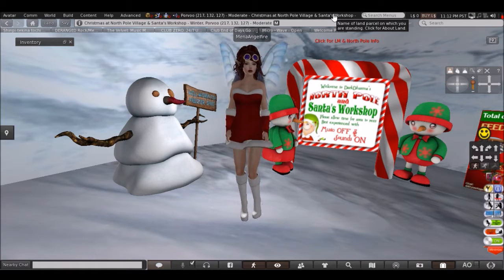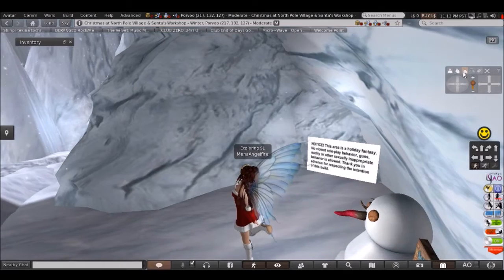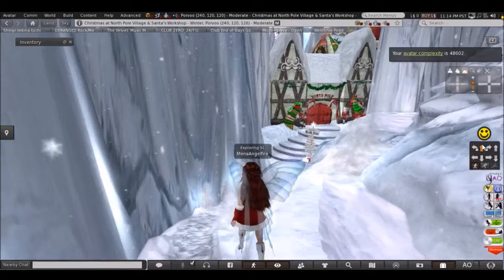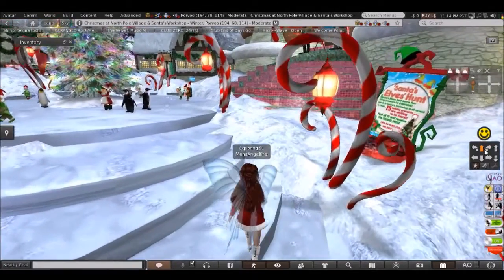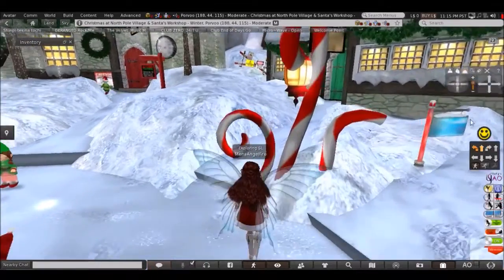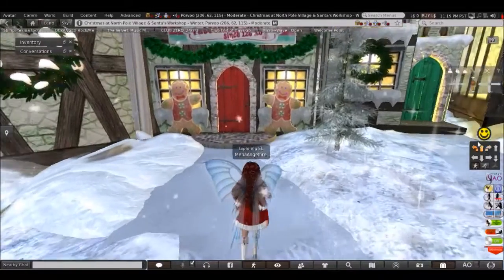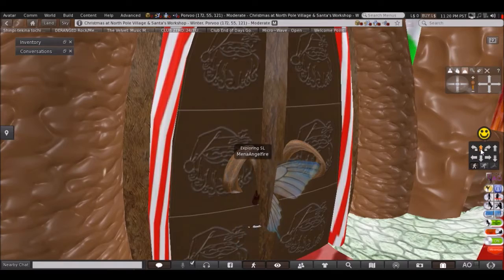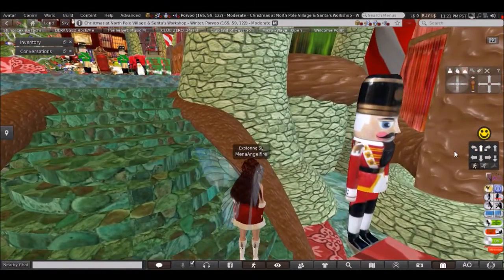Merry Christrmas Everyone By Lady Amena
This Content is not meant for Children 13 and under.
Lets Go Explore a little bit of Santa's Village and Workshop in Secondlife.  Ill will be moving this video from the first steps in second life when I have a more appropriate playlist for it.